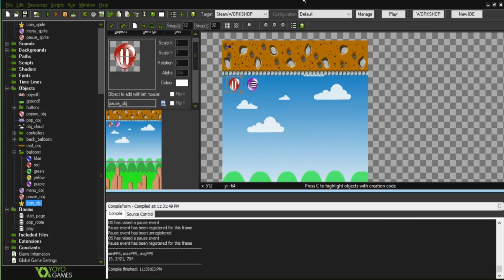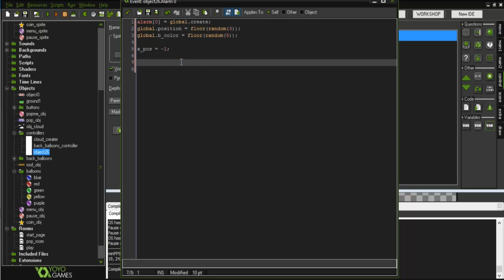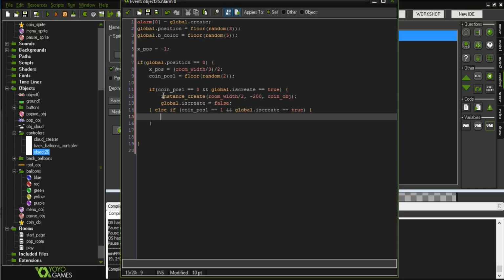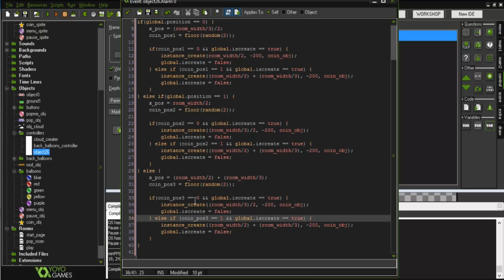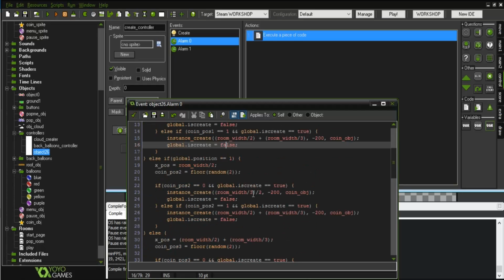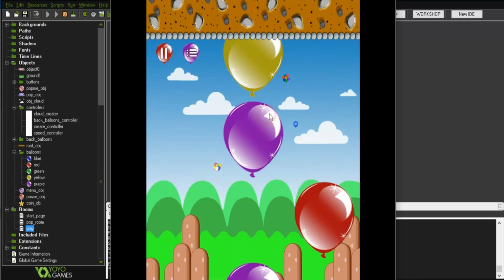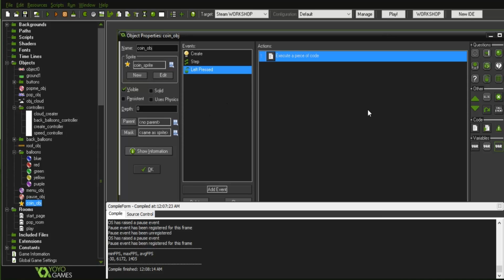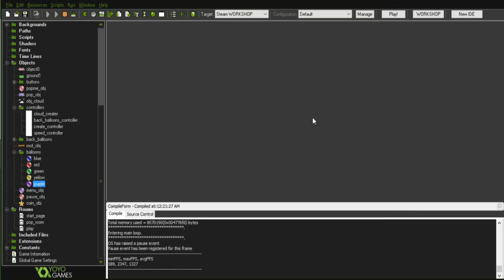Game Maker Tutorial - Develop a Tap the Balloons Game (Movement) #4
A full overview of game maker studio and developing games with it. You will learn how to create a tap the balloons game in this video. Start from the beginning to creating a full fledged ios, android, windows and web game with game maker studio.